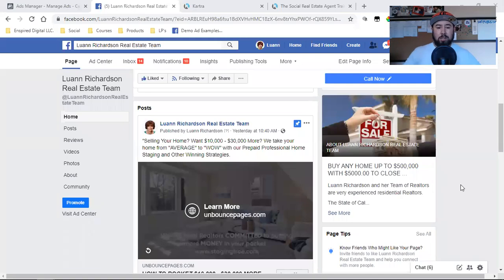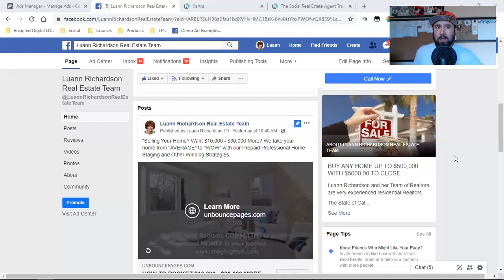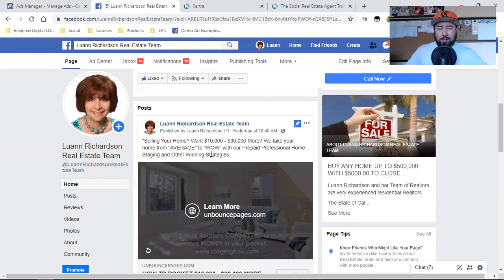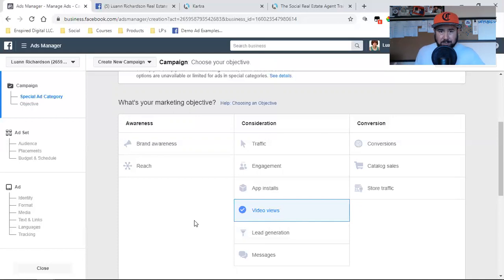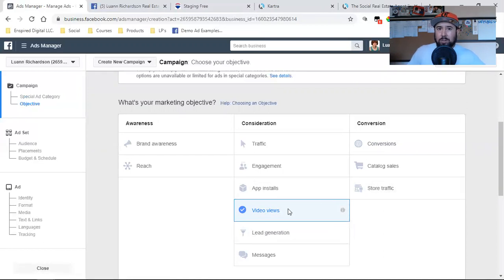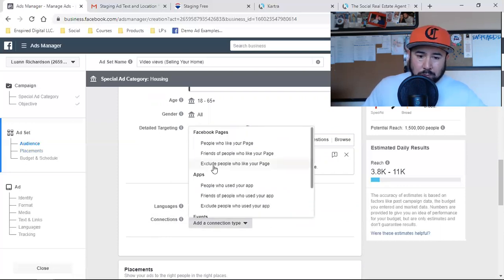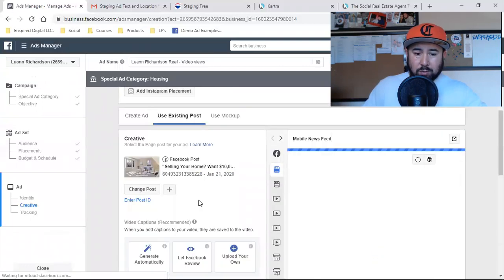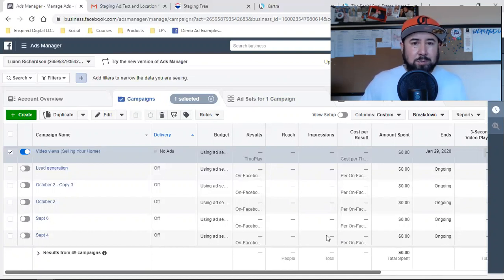$84 A Day On A Facebook Video Ad